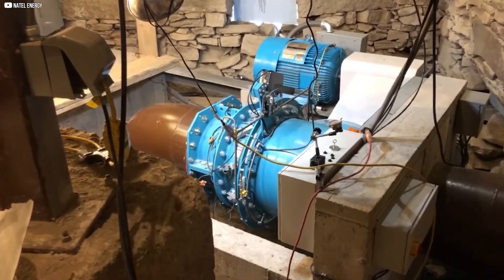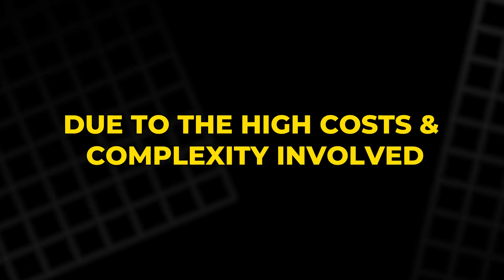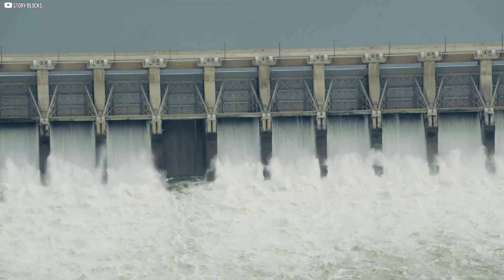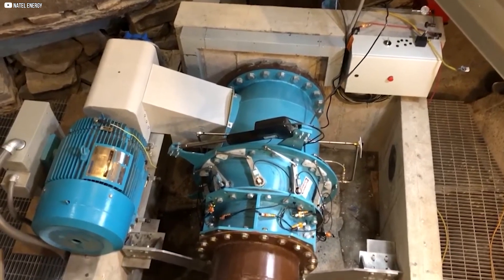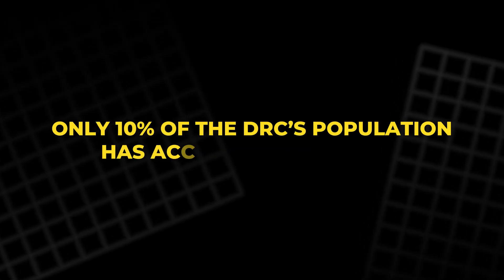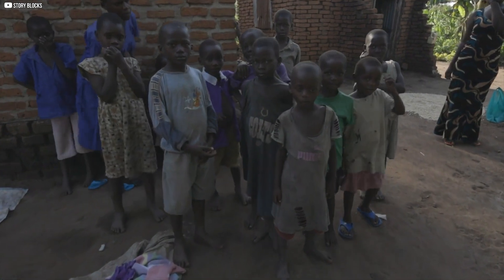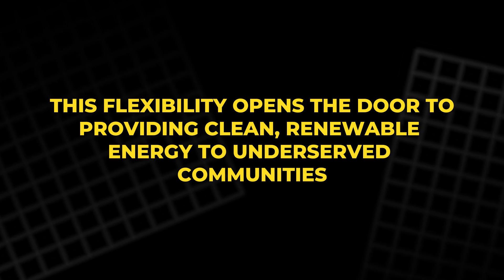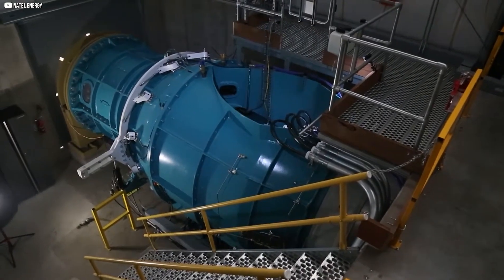Is This the Most Efficient Hydropower Turbine Ever Made?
In this video, we explore the groundbreaking technology behind Natal Energy’s compact hydro turbines and how they are revolutionizing the way we harness clean energy. Designed for low-head applications, these turbines are not only cost-effective but also environmentally friendly, allowing fish to pass safely without harming aquatic ecosystems. With the potential to provide 24/7 power to remote communities, this technology is set to transform energy access worldwide. Join us as we dive into how this innovative solution could help fight energy poverty and create a more sustainable, equitable future for all.